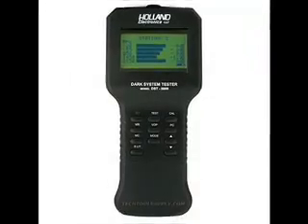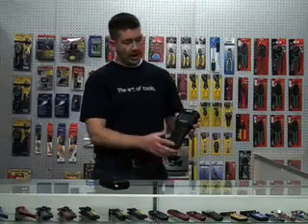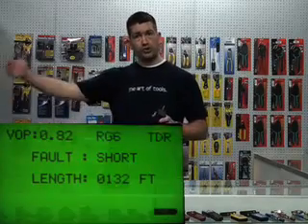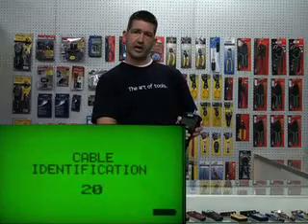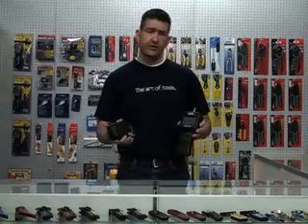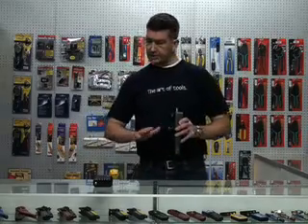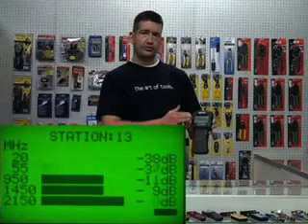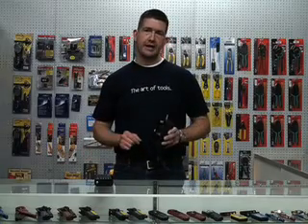Dark System Tester DST-5000 by Holland Electronics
Holland Electronics Dark System Tester is designed for technicians installing and troubleshooting RF distribution systems. Includes a TDR, Wire Mapper, and a Sweep.

The Dark System Tester is no longer available as it is obsolete.